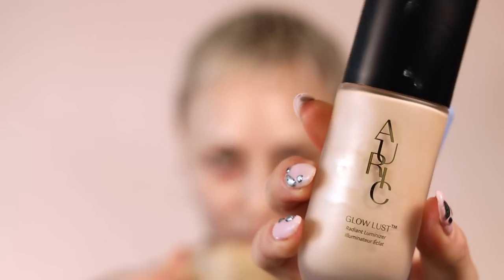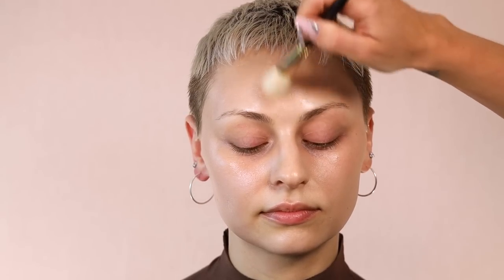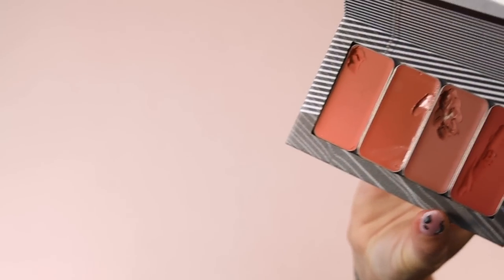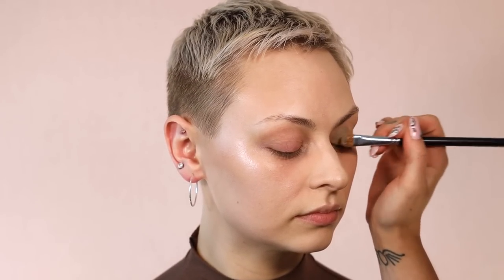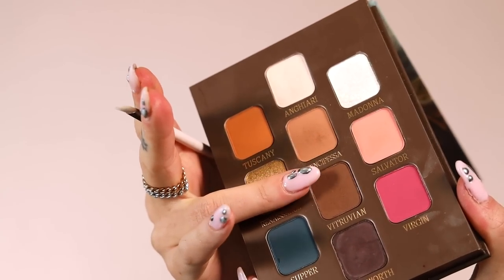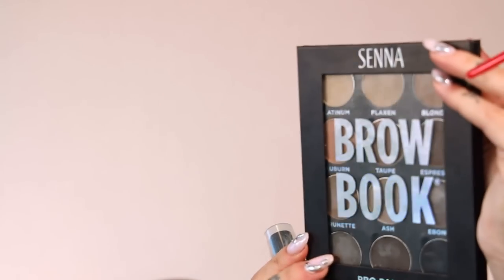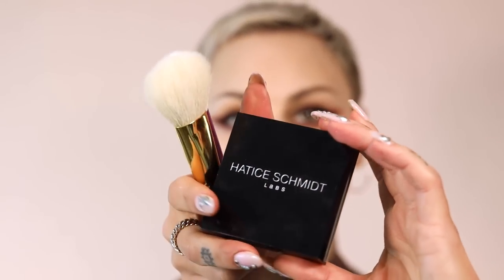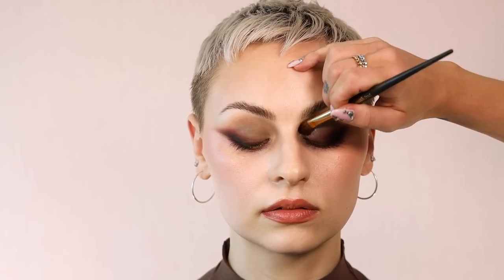A pro does my makeup & we talk a lot of shizzzzz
Heyyyy so my friend and pro artist Gabi Alvarez came over and did my makeup 🙃 and we talked and laughed way too much and I hope you enjoy.

(but I couldn't find those creams. )